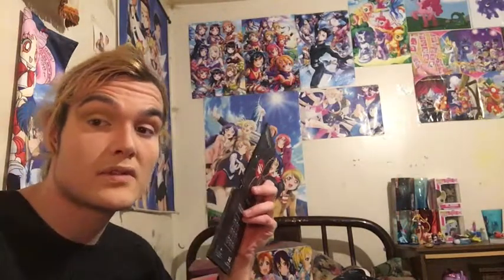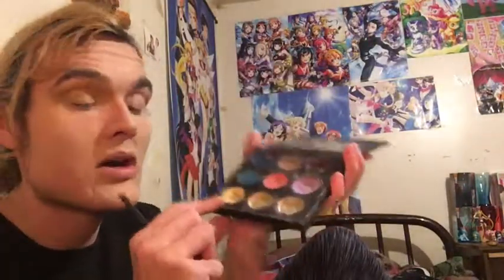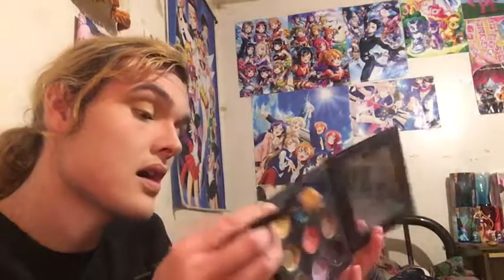Love Live! Sunshine!! Hanamaru Inspired makeup Tutorial| Gorgeous Disgrace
Welcome to the second day of muzemas and today I’m here with a tutorial/inspired look of Hanamaru Kunikida from aqours and love live!Sunshine!! This was such a fun and natural look to create!! It screams well zuras Hanamaru to me hehe, I hope you enjoyed this video and if you did please leave me a like 👍 a beautiful comment and of course subscribe for more future content 🥰 thank you and have a good one
Muze 💕

Products
Eyes 👀
Monster high eyeshadow palette: yellow
Makeup Revolution: unicorns unite: soft brown
Makeup forever: artist shadow 3 palette:
lips: 💋
Nyx: liquid suede lipstick:Sandstorm
Makeup forever: Artist Plexi Gloss: 301 p
Highlighter: custom
Lashes: 3D stereo mink lashes: Merisdel

💕Flickr |@gorgeous DISGRACE
💕Ask.fm |@chris_d45
💕PSN  | Cdysartt
💕Origin| Gorg_Disgrace